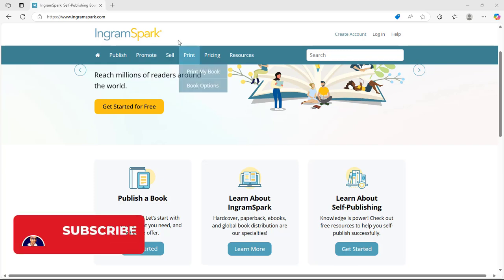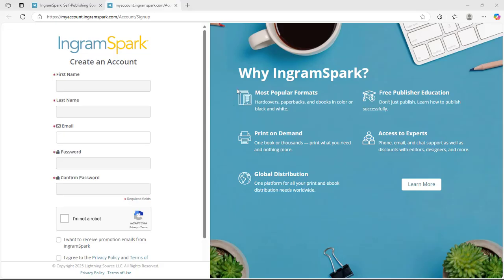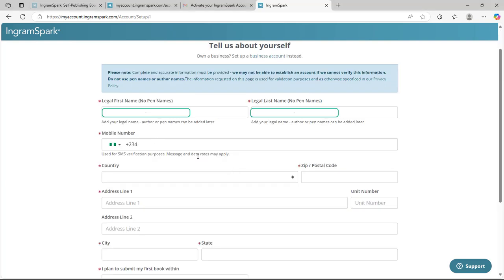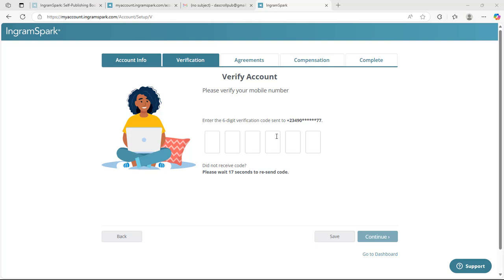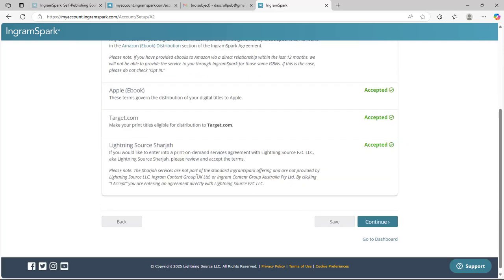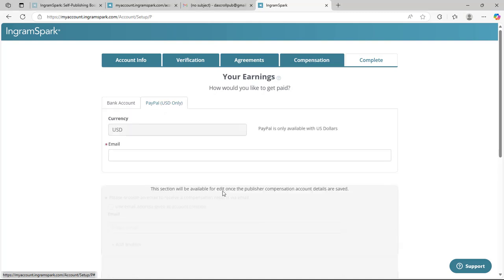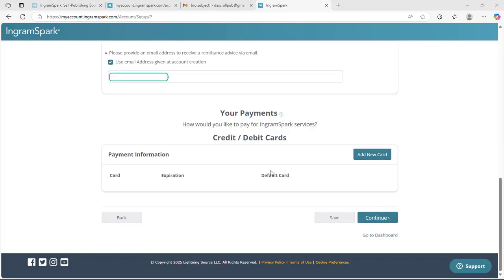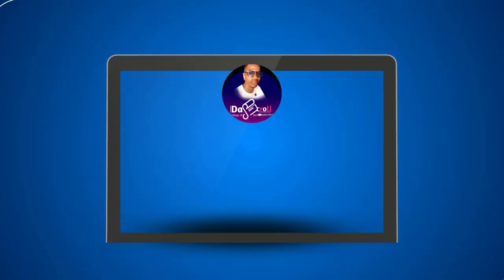2025 Full Tutorial || How to Set up Ingram Spark Account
Ready to self-publish your book and reach a global audience? 🌍 IngramSpark is a powerful platform for authors and publishers to distribute their books worldwide. In this step-by-step guide, you'll learn everything you need to know to set up your IngramSpark account in 2025 and start your publishing journey today!

📑 What You’ll Learn:
✒️ How to create an IngramSpark account from scratch.
✒️ Setting up your profile and entering essential business details.
✒️ Configuring payment information for hassle-free royalties.
✒️ Pro tips for a smooth setup process and avoiding common pitfalls.

💡 Why Choose IngramSpark?
IngramSpark is a leading platform for self-publishing and print-on-demand, offering unmatched global distribution and print quality. Whether you’re publishing your first book or expanding your catalog, IngramSpark has you covered.

🔗 Chapters:
00:00 – Introduction
01:22 – Creating Your IngramSpark Account
03:00 – Setting Up Your Profile and Business Details
06:02 – Configuring Payment